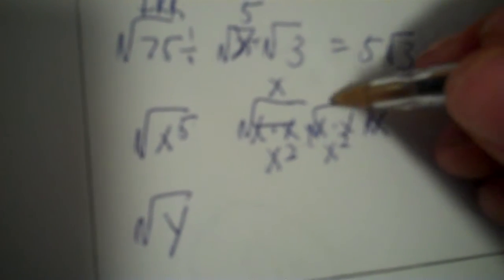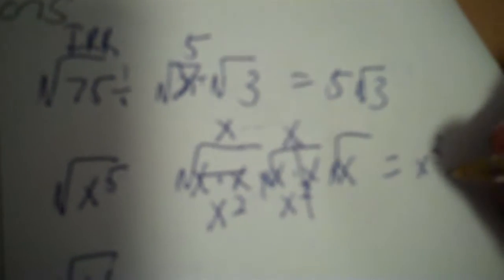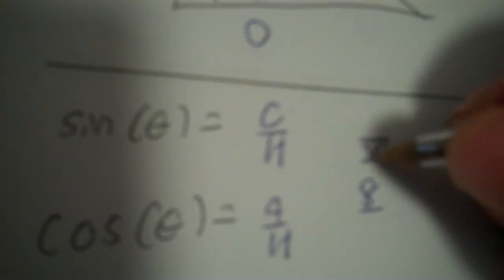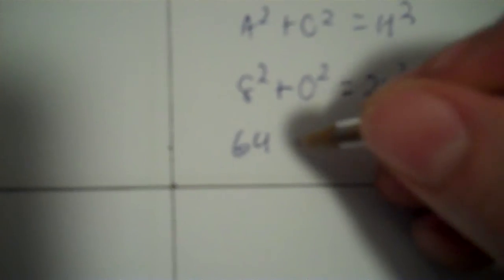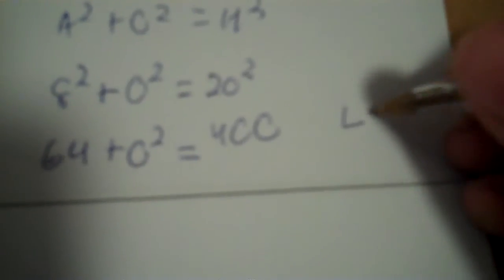2 radicals geometry review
2 radicals geometry review